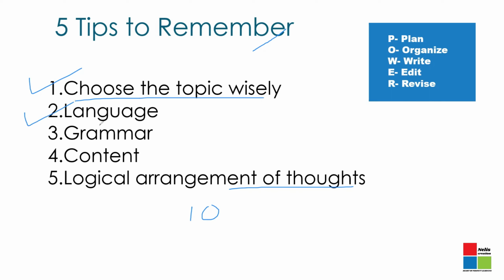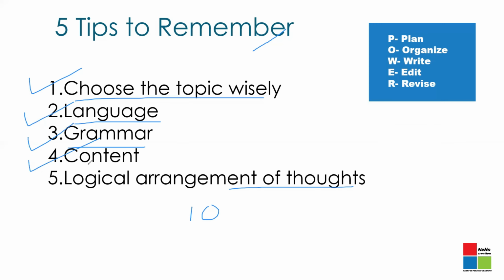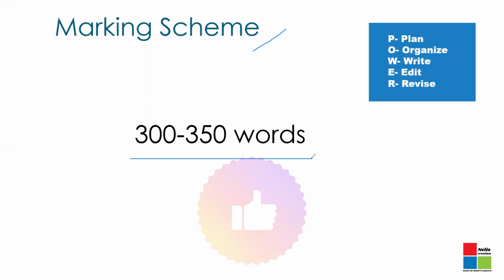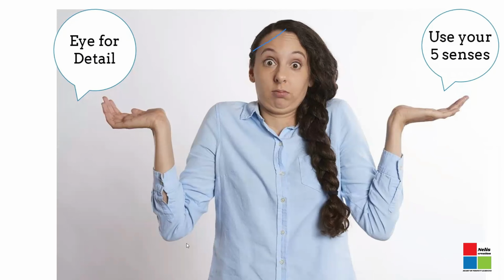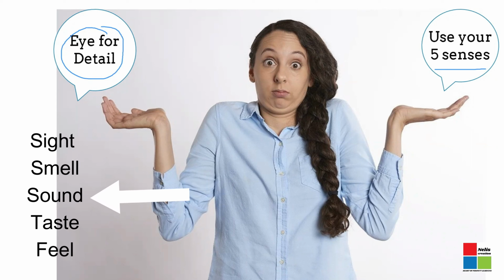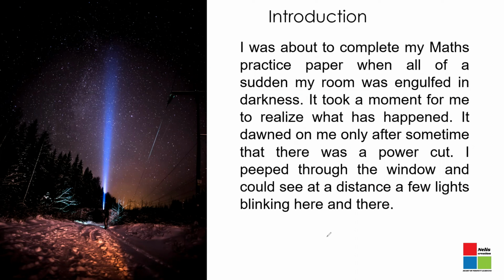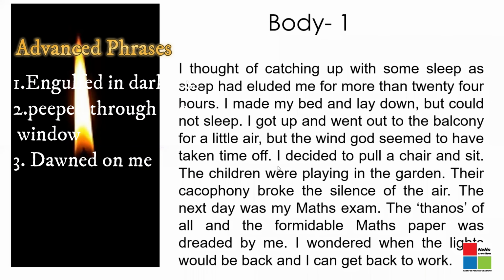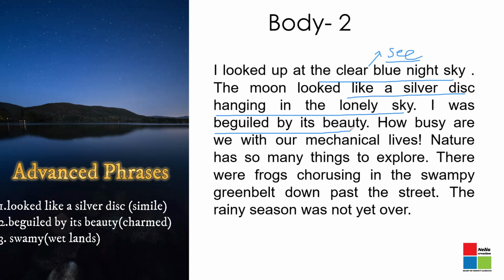How to write an Essay under 10 minutes||Essay Writing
Essay Writing video for my Dear Students! This video on essay writing will teach you how to write an essay in under 10 minutes. If you are seeking help with essay writing, do watch this video. Get help with essay writing with essay writing examples. Many opt for essay writing service, but you can write by yourself if you know the guidelines for essay writing. These essay writing steps will give you clarity. Also, good vocabulary words for essays are important. I have also shared good vocabulary words to use in an essay. The language used in essay writing is equally important. Do not opt for plagiarism and copy someone else's work. Instead of reusing an essay , generate fresh ideas using the 5 senses (sight, hear, smell, touch, feel)

How essay writing
essay writing service
essay writing help
essay writing free

Links to Recorded courses:
Learn Everything about Tenses: